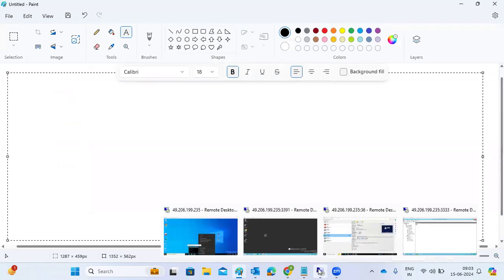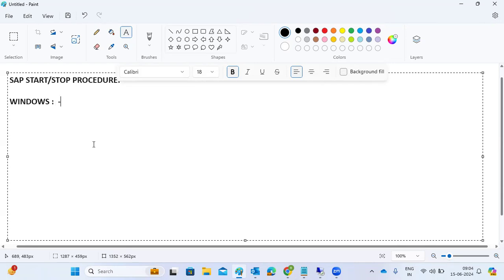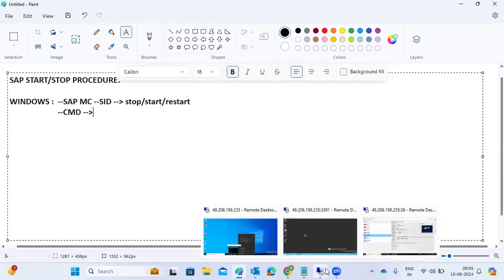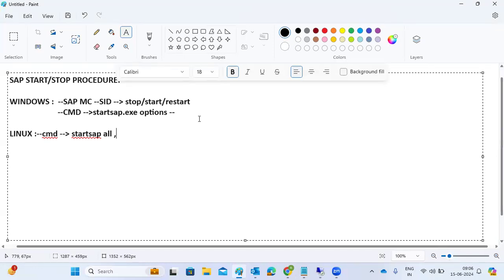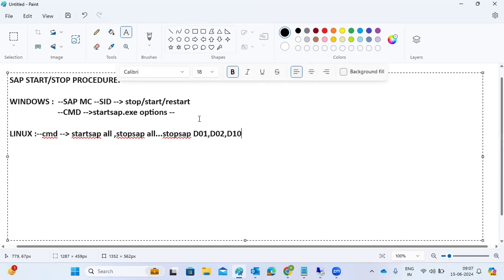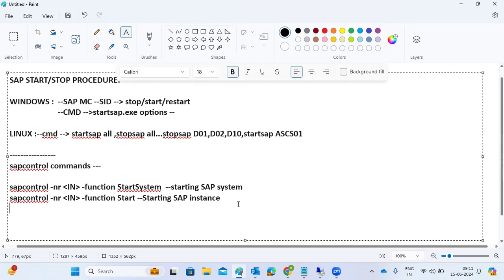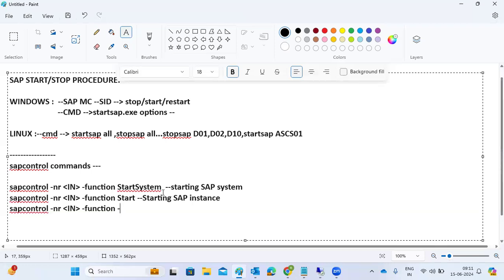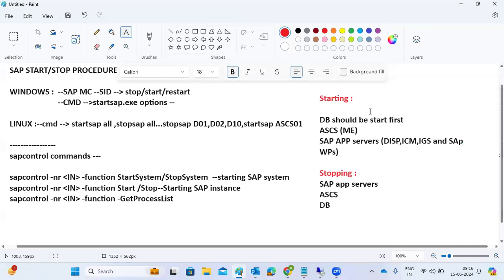Starting and Stopping SAP Systems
Proceed as follows to start an SAP system:

In the SAP Management Console navigation view, open the tree structure and navigate to the system node you want to start.

From the context menu of the system node, choose Start .

In the Start SAP System(s) dialog box, choose the required options.

Choose OK . The SAP MC starts the SAP system instances.

Similarly, you can start individual instances registered in the SAP MC.